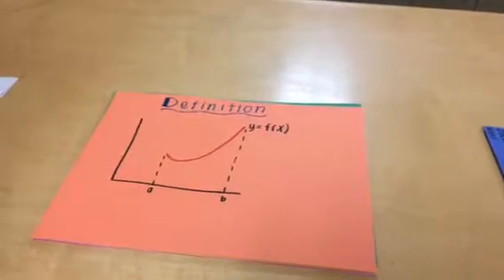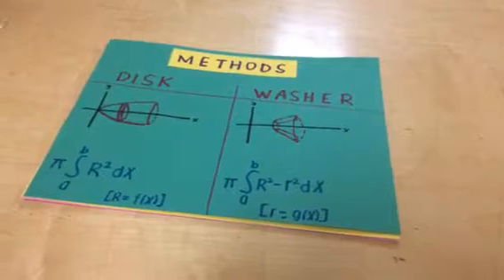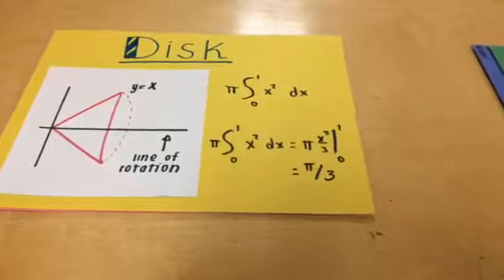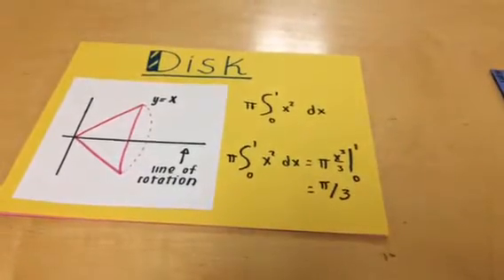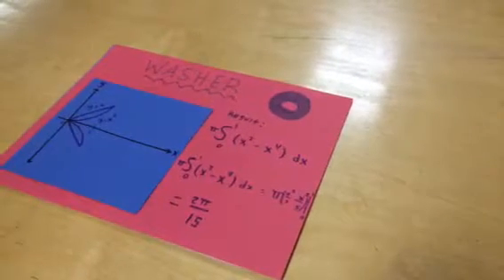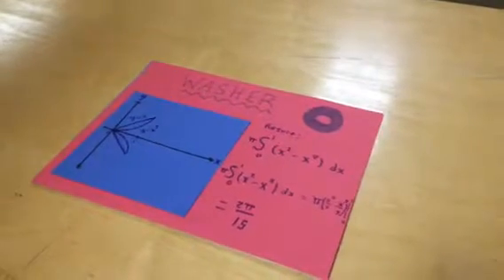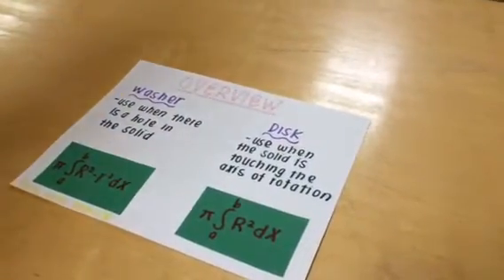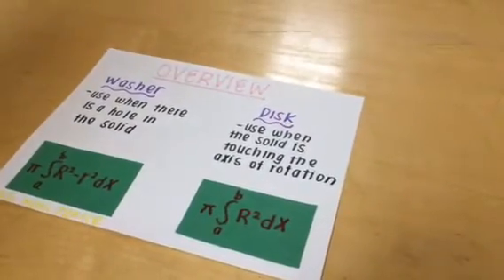Volume of a Solid Revolution Calc Project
By Janice Kim, Zach Curtis, and Hari Akella